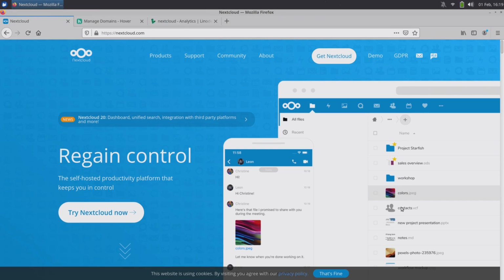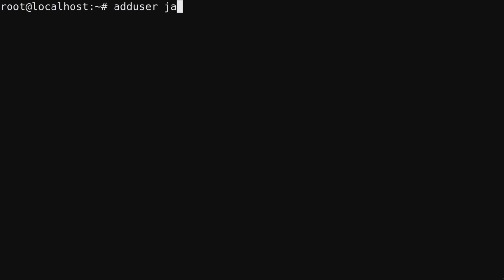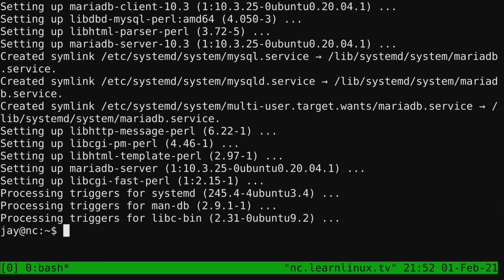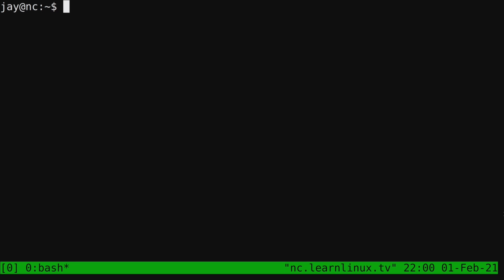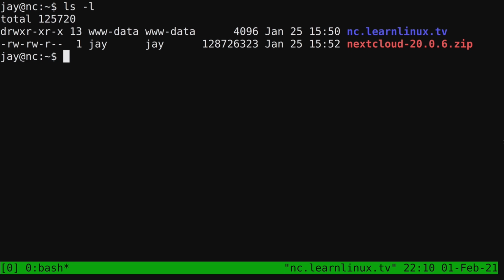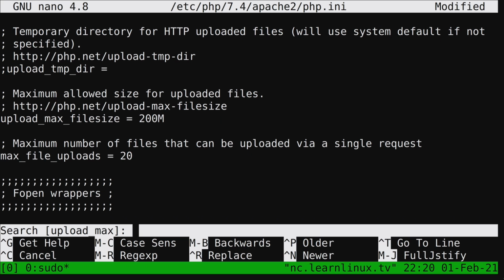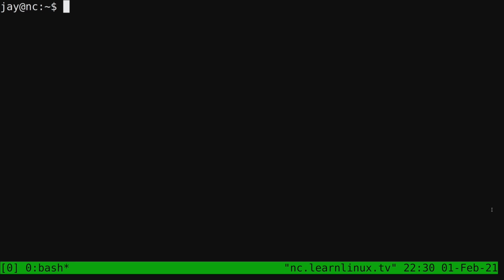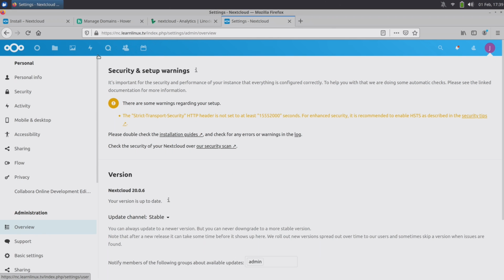Nextcloud: Complete Setup Guide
nexNextcloud is a powerful open-source alternative to proprietary cloud app offerings, and in this video the viewer is walked through the entire setup process. This process has been tested on Debian, Ubuntu, as well as Raspberry Pi OS. By the end of the video, you'll have a Nextcloud installation of your very own!